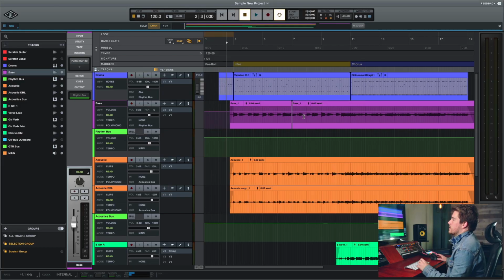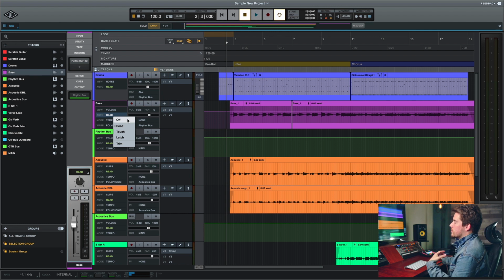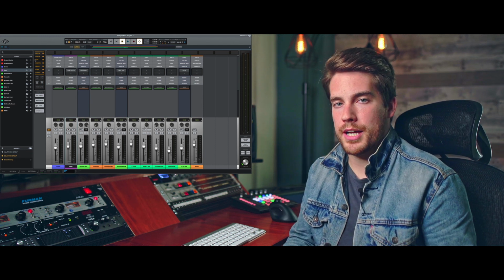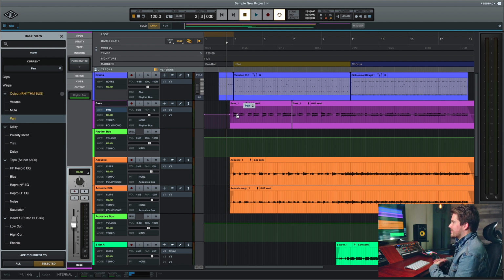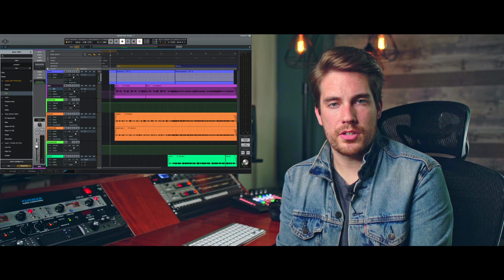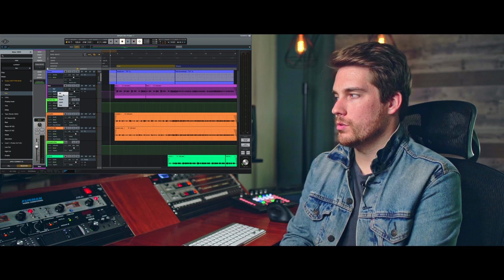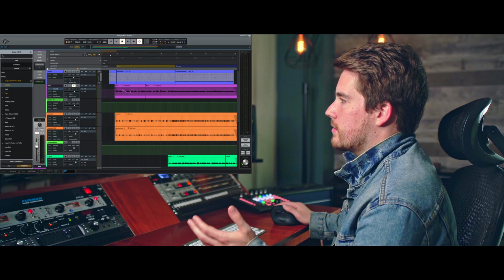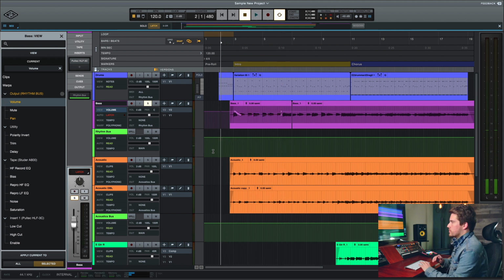Universal Audio Luna Basics Part 5 | Automation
Universal Audio Luna Basics Series
Automation

Chapters
0:00 Intro
0:34 Background
1:39 Accessing Automation
2:30 Manually Drawing Automation
3:30 Automation States Explained
4:17 Live Example
6:15 Control Surface Support
8:23 Final Thoughts